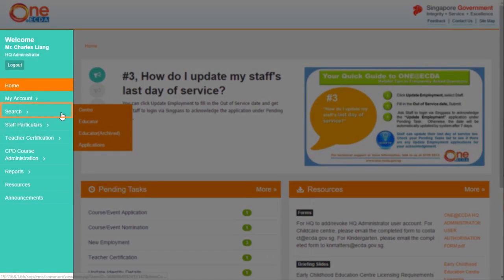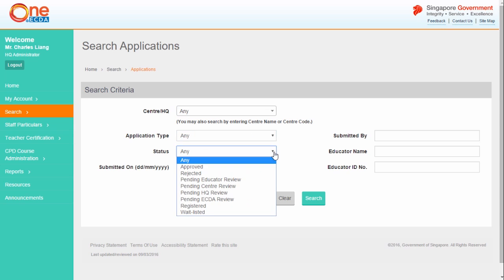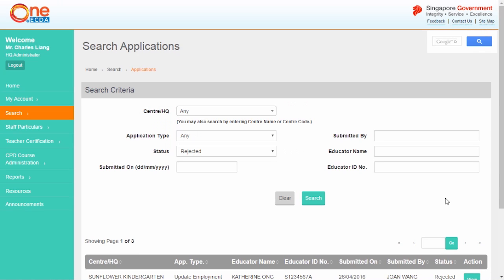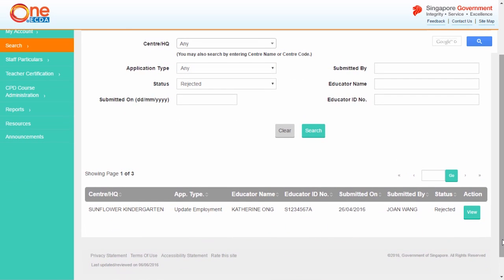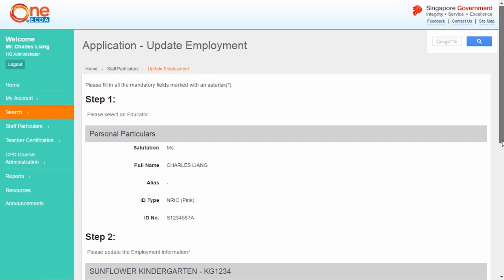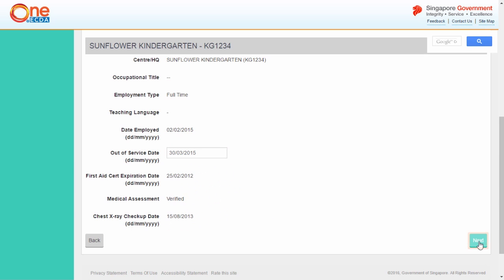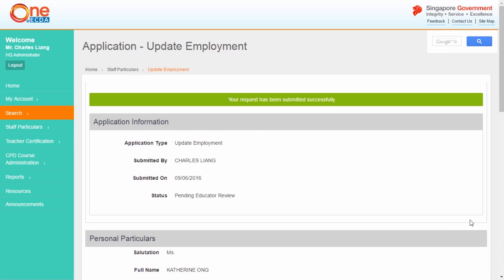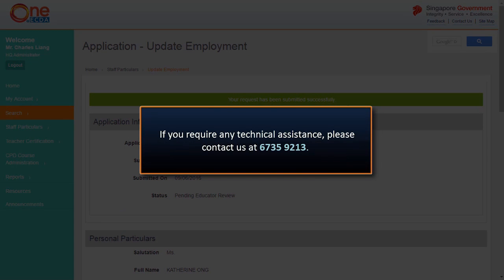14. Resubmit Rejected Applications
This video tutorial will guide HQ Administrators on the use of ONE@ECDA to resubmit rejected applications.